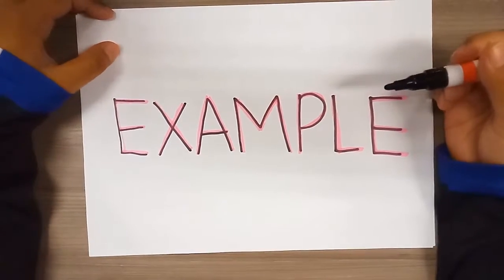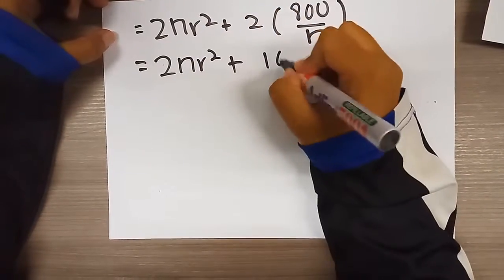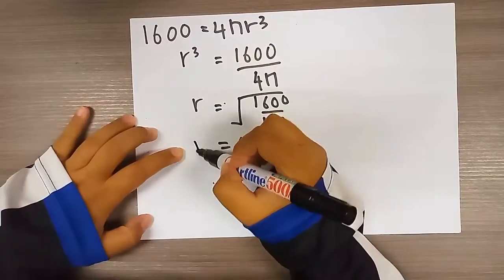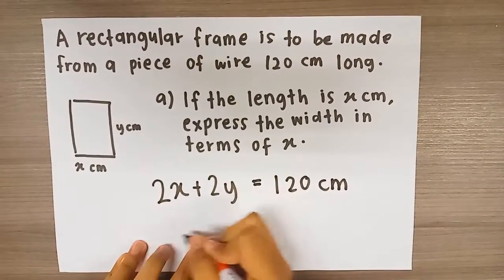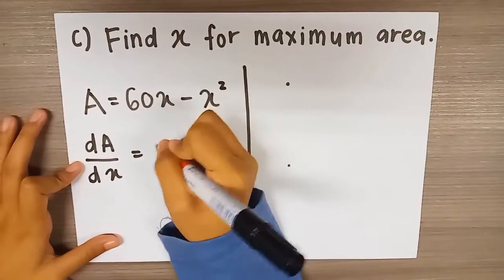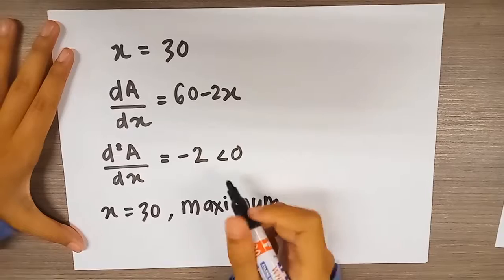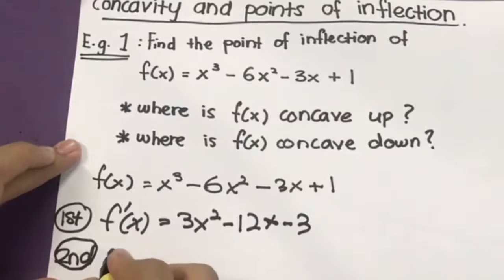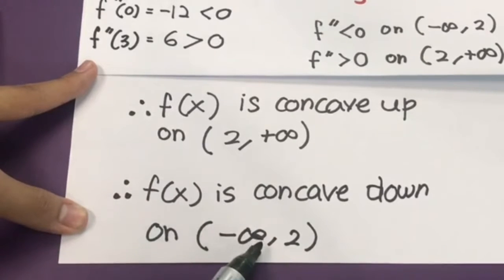APPLIED MAX AND MIN PROBLEM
BEGINNING CALCULUS SMN3013